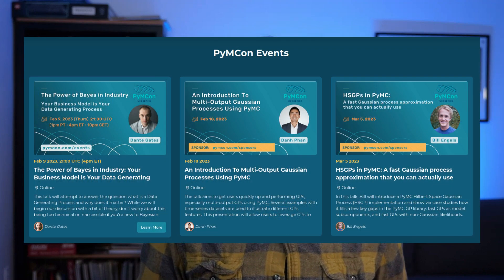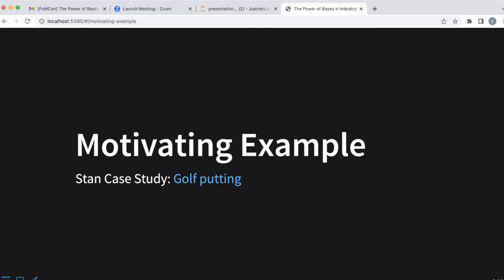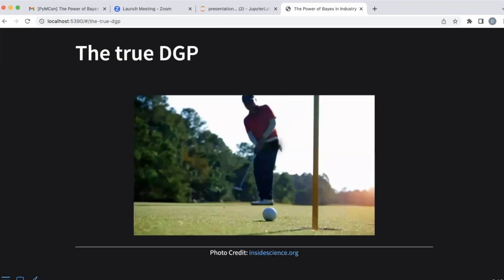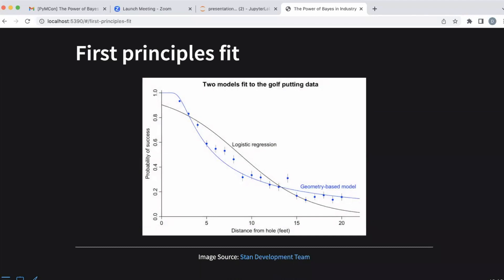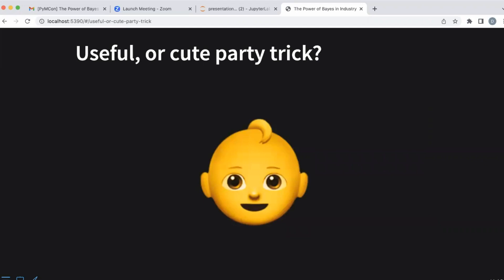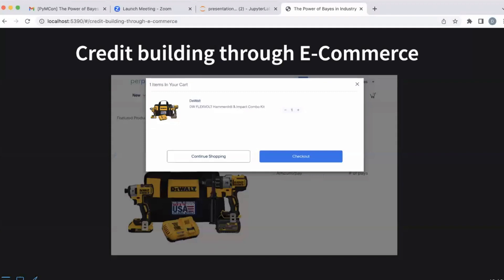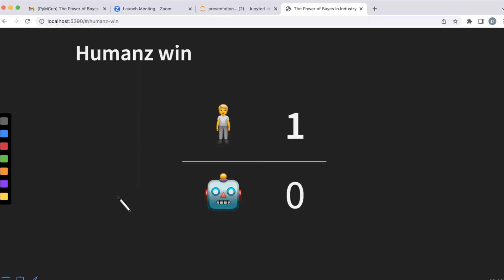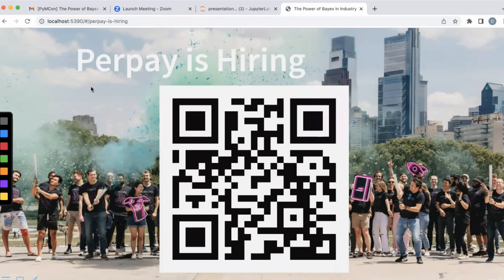PyMCon Web Series - The Power of Bayes in Industry - Dante Gates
This is the first event from the PyMCon Web Series.

Description of the event:
This talk answers the question “what is a Data Generating Process and why does it matter?” While we will begin our discussion with a bit of theory, don’t worry about this being too technical or inaccessible if you’re new to Bayesian Statistics. The primary goal is to focus on the second half of the question and give you tools to use for real-world applications.

About the speaker:
Dante Gates is a Data Scientist in Philadelphia. Throughout his career, his focus has been using machine learning and probabilistic methods to build practical products. Currently, he works at Perpay, a FinTech startup helping underserved consumers build credit. Previous experience includes industries such as Adtech and Health Care.